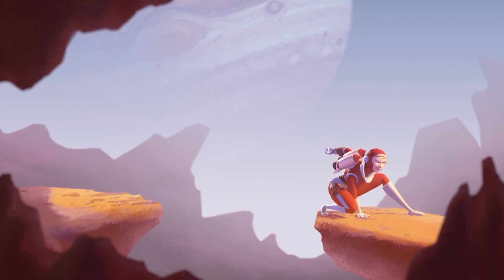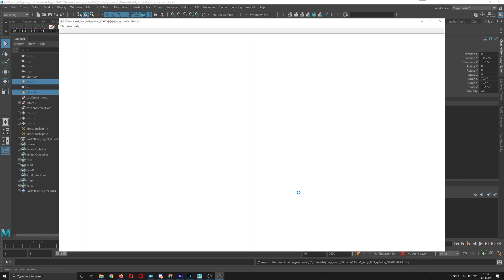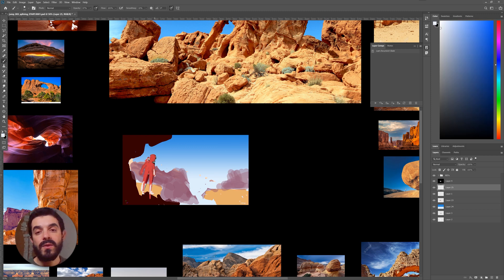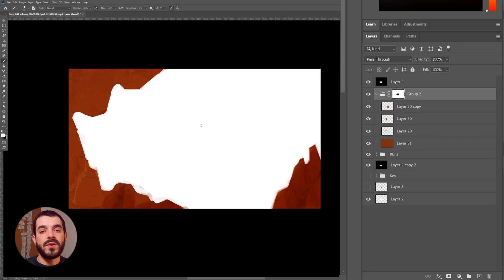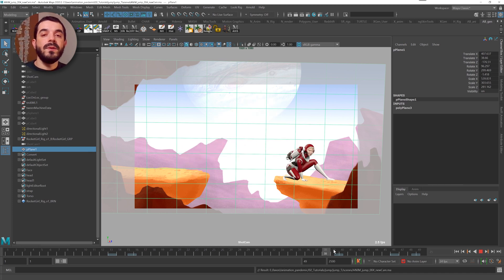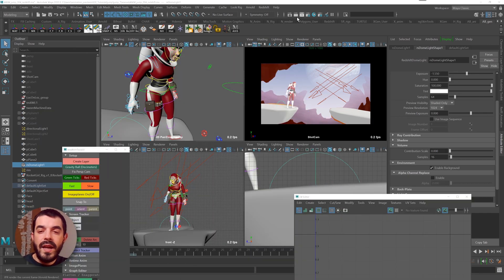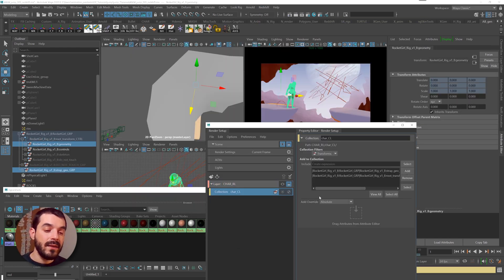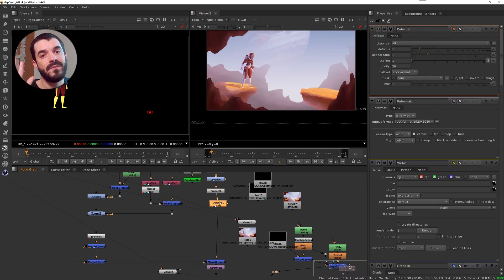A digital matte painting to make your animation stand out PT 1/2 - Photosho, Maya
A simple and yet beautiful digital matte painting (DMP) can make your animation stand out from the crowd.
Created in Photoshop, Maya, and Redshift.

00:00 Summary and project specs
02:00 Playblast with alpha in Maya
03:02 Collecting references
03:13 Sketching the composition
04:04 Organizing references in Photoshop
04:24 Sampling the main colours
06:00 Compositing the planets using blending modes
06:51 Using adjustments layers to colour correct the picture
07:40 Grabbing textures from the reference pictures
08:12 Using masks   to speed up the workflow
08:48 Shaping the BG mountains to help the composition
09:25 Adding manual textures to the background mountains
09:45 Using references, blending modes and content aware fill to add textures to the BG mountains
10:12 Layer groups set to "normal" blending mode to limit the influence of adjustment layers
10:21 Using saturation to simulate depth
10:34 Import  the WiP DMP in Maya and tweak camera positioning
10:58 Tweak the DMP back into Photoshop
11:19 Building basic geometry in Maya to catch the character's shadow
12:06 Render shadows with Redshift matte shadow catcher
13:54 Lighting the scene in Maya
15:38 Compositing the character and its shadows back in Photoshop
16:25 simulate lighting in Photoshop thanks to adjustment layers and masks
18:21 Recap